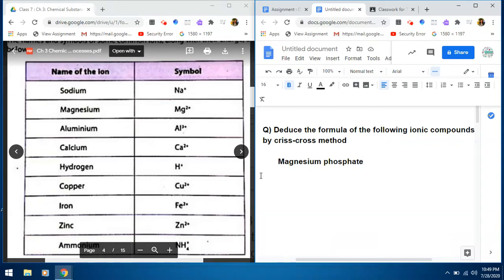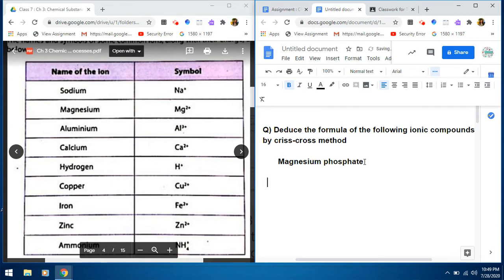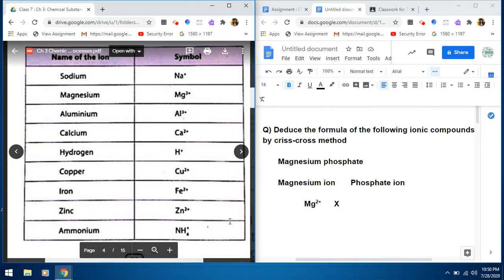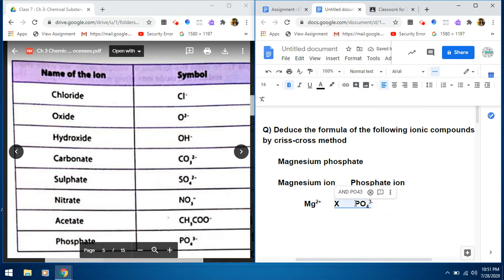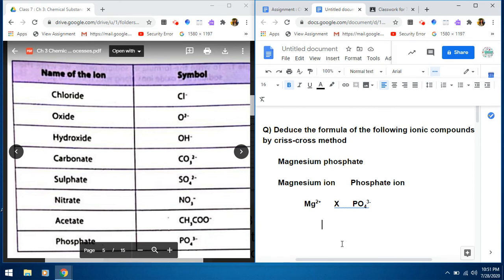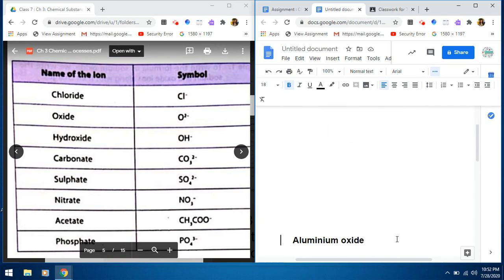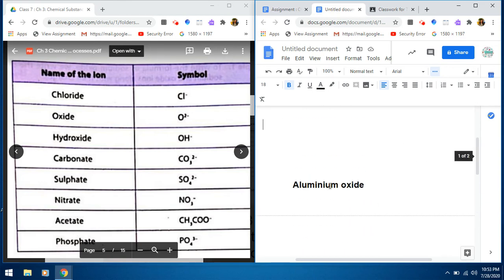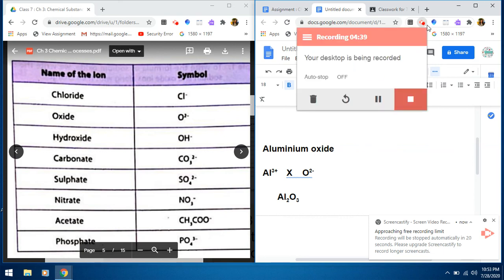Deducing formulae of ionic compounds